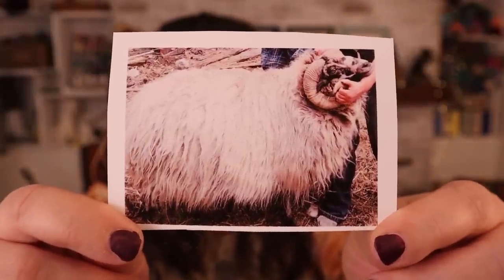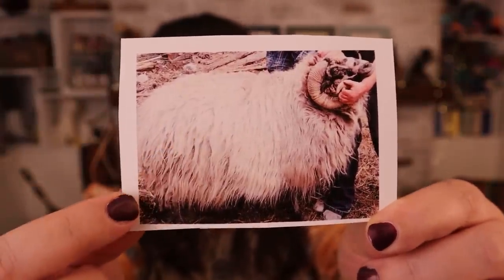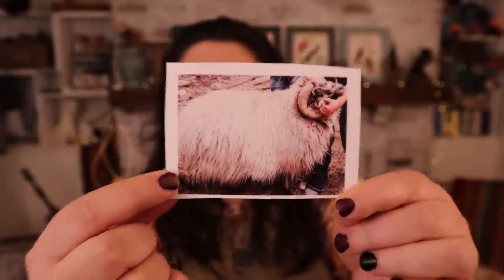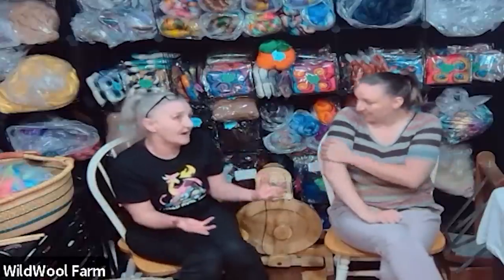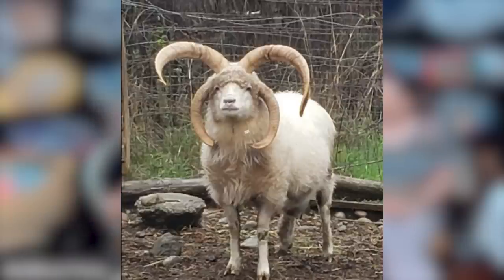Spinning Navajo Churro Wool and Chatting with Wildwool Farms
I'm interviewing Arlene from Wildwool Farms to chat about her Navajo Churro sheep. This is an endangered breed with preservation efforts in place to ensure its survival. Let's learn from Arlene about the history of this sheep and then spin up a skein of yarn.

~~ JillianEve Social Media ~~